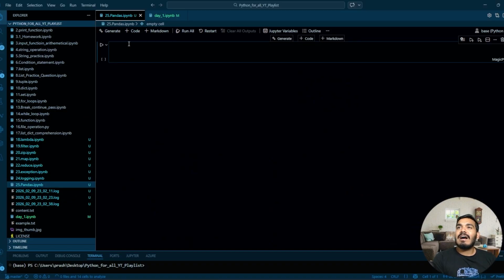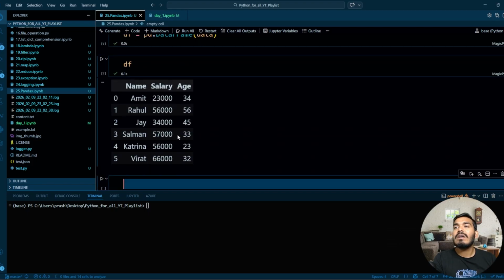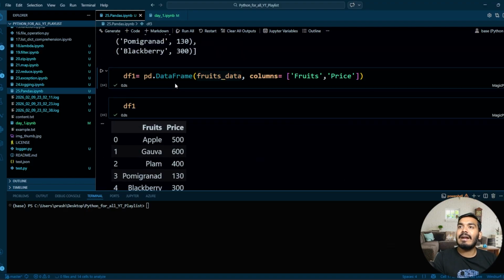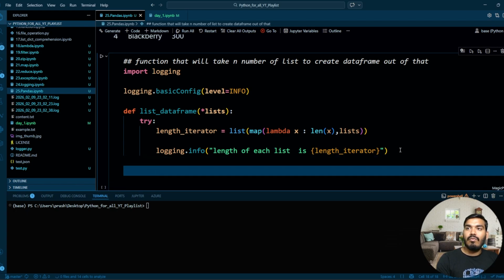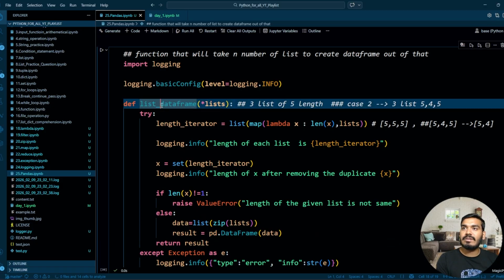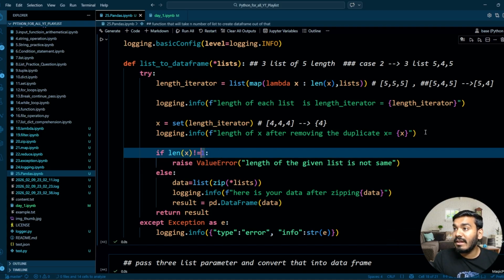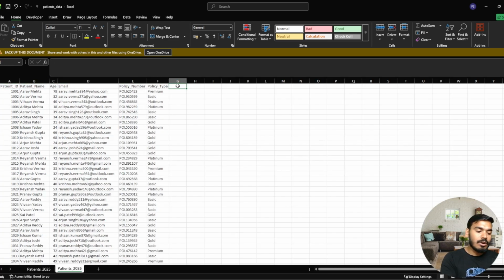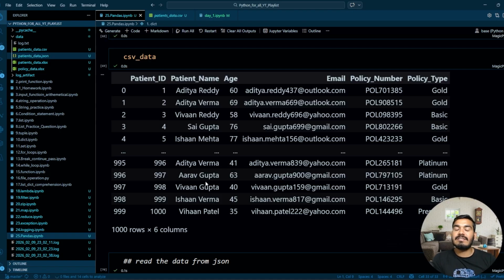31.Pandas Tutorial for Beginners | Complete Introduction to Pandas in Python (45 Min)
In this Pandas tutorial for beginners, you will learn what is Pandas in Python and why it is important for Data Analysts and Data Scientists.

In this 45-minute complete introduction, I explain DataFrame creation, reading data from CSV, Excel, JSON, dictionary, list and more.

This is Part 1 of the Pandas full course series.

In this video, I explain:

✔ Why Pandas is important for Data Analysts & Data Scientists
✔ How to create an empty DataFrame
✔ Create DataFrame from Dictionary
✔ Create DataFrame from List
✔ Read CSV file using Pandas
✔ Read Excel file using Pandas
✔ Read JSON file using Pandas
✔ Convert List into Pandas DataFrame
✔ Custom Function Creation
✔ Exception Handling
✔ Logging in Python with Pandas

📌 Tools Used:
Python
Pandas
Logging
Exception Handling